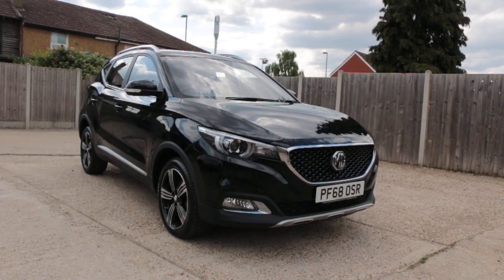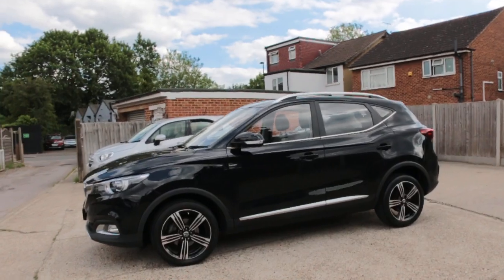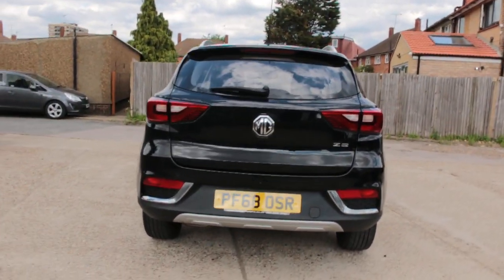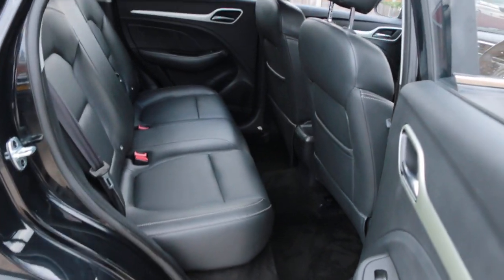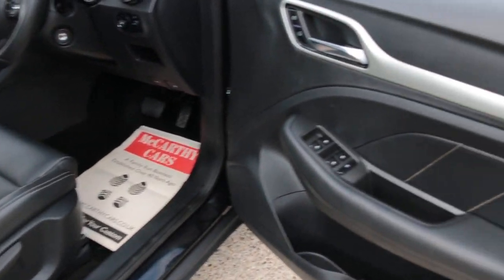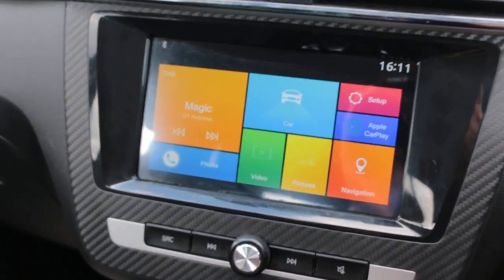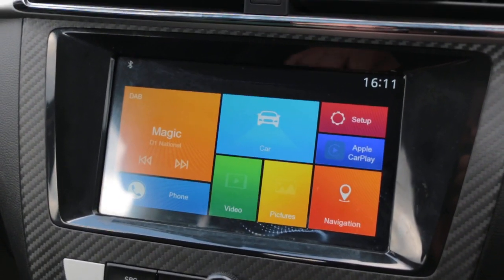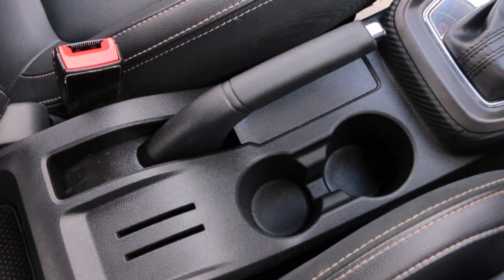PF68OSR MG ZS 1.0 T-GDI EXCLUSIVE SUV 5DR PETROL AUTO SAT NAV REAR CAM BLACK LEATHER PARKING AIDS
PF68OSR MG ZS 1.0 T-GDI EXCLUSIVE SUV 5DR PETROL AUTO SAT NAV REAR CAM BLACK LEATHER PARKING AIDS BLUETOOTH DAB APPLE CARPLAY 1 PRIVATE OWNER 20000 MILES